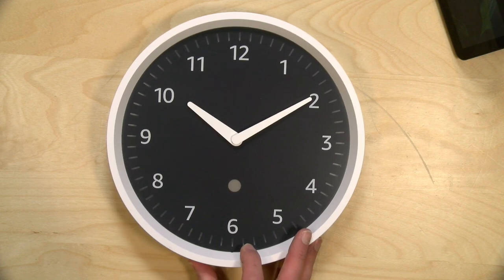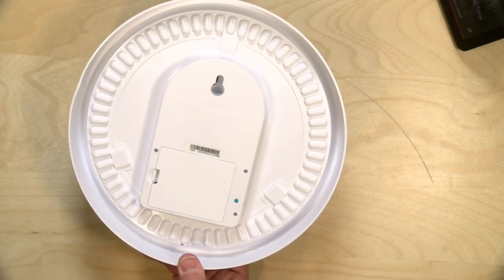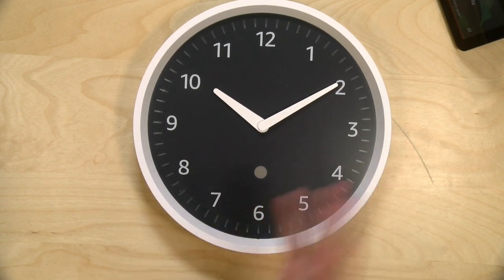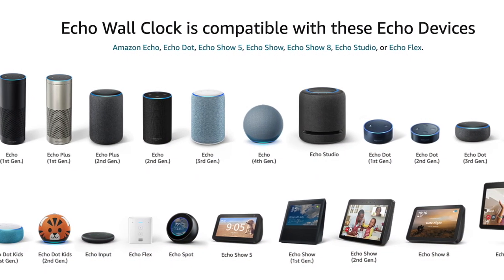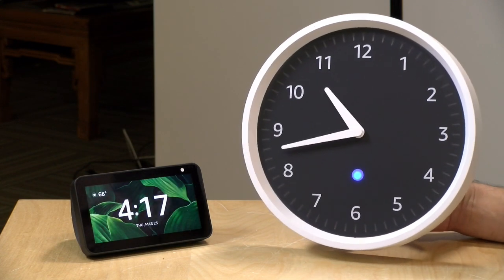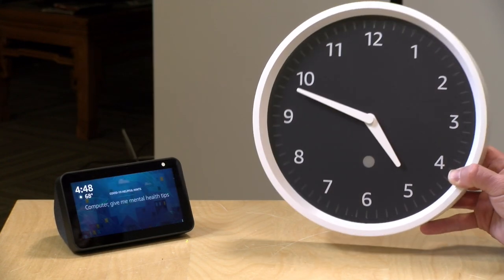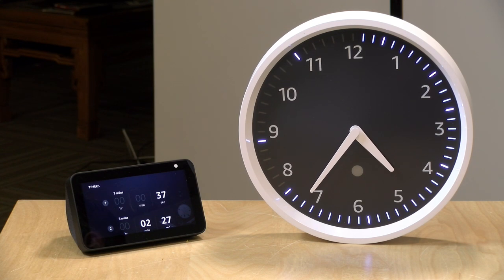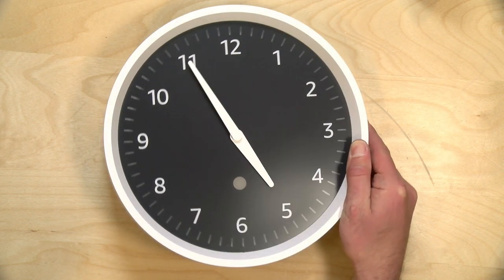Amazon Echo Wall Clock Review - Visualizes Timers from Echo Alexa Devices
VIDEO INDEX:
00:00 - Intro
00:46 - Price
00:58 - Hardware Features
01:27 - Don't Touch the Hands!
01:53 - battery life
02:33 - Setup
04:41 - Clock Functions
07:06 - Conclusion